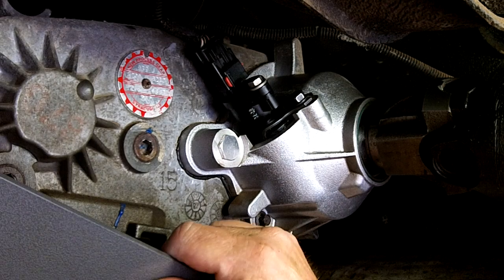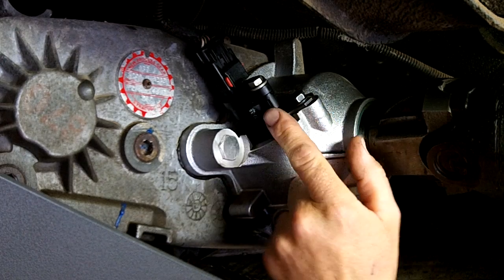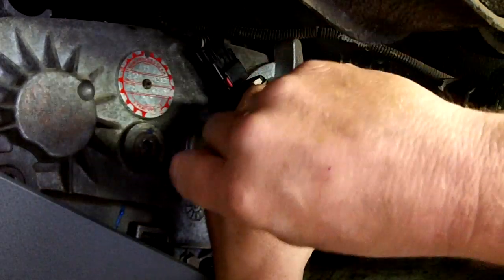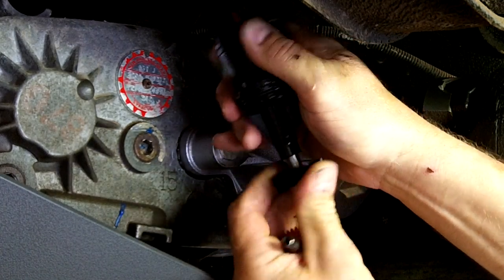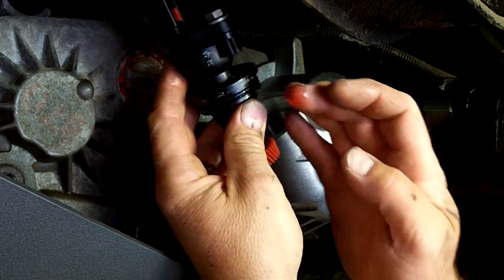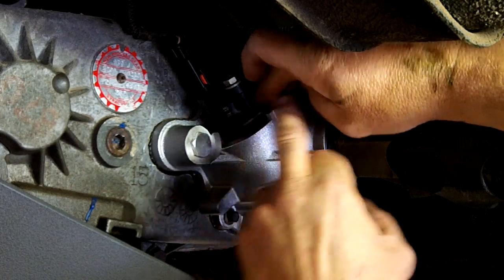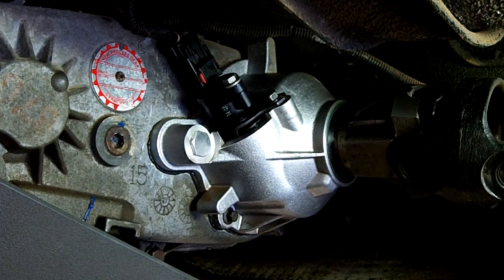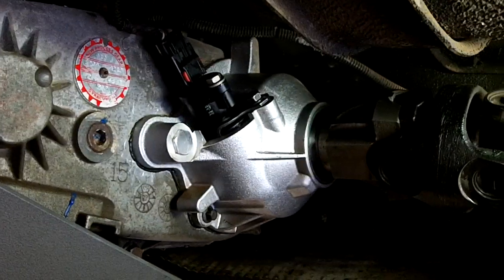Jeep Wrangler Cherokee speedometer gear change part 2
Don't pay 20.00 plus,  last time I went to the junkyard (Pick-A-Part) I got 5 gears for $18.00. I've seen where some sellers are asking $75.00 plus.  Make sure you clean around the area of the speedometer sensor so no foreign material falls into the transfer case.
 But if you need gear and don't mind paying 20.00 I have a pretty good selection. That includes shipping to the lower 48 states.

Adams Driveshaft CUSTOM MADE Driveshaft with Rough Trail (Crown) Slip Yoke Eliminator Kit SYE Package for Jeep Wrangler TJ LJ XJ Cherokee 231J T-cases Only (22.5", Heavy Duty Greaseable U-joints)
Speedometer Gear